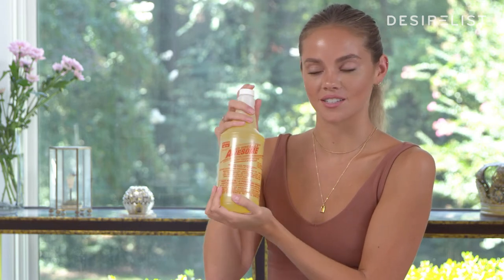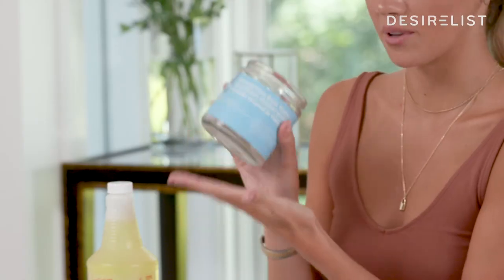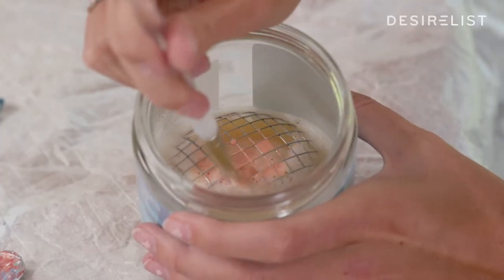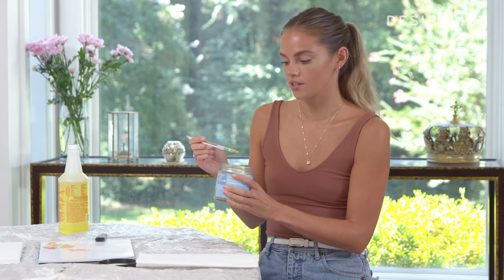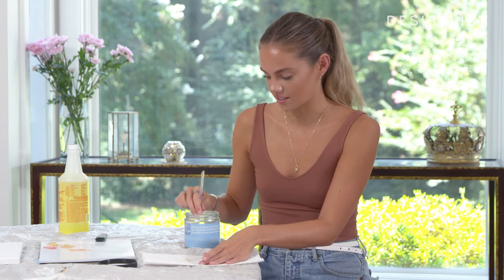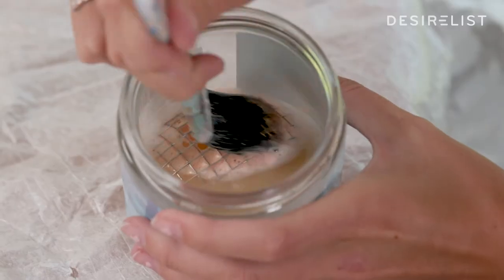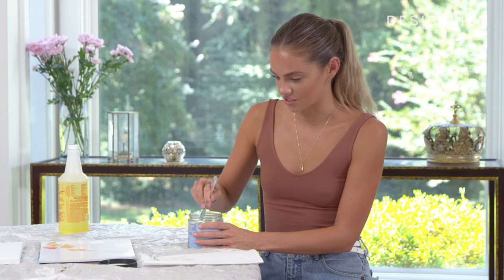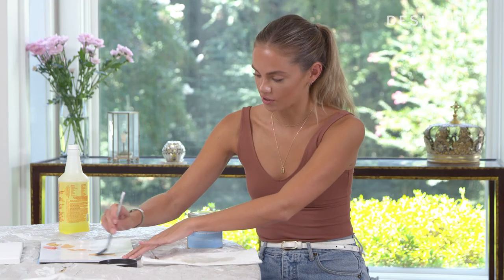Paint Brush Cleaning Techniques | Kathryn Kampovsky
Even if you're an aspiring painter or already quite skilled, effective brush cleaning techniques are always a must! Portrait artist Kathryn Kampovsky shared with The Desire Company her preferred method and tools for keeping her favorite paint brushes clean.

Kathryn is an Atlanta-based portrait artist and model who is just beginning to leave her mark in the art world. She mixes her love of psychology with portrait painting to create striking images. Kathryn was most recently featured in dk Contemporary Gallery's "Twenty Something" Exhibition in Georgia.